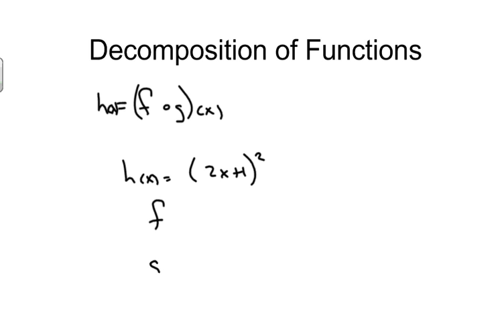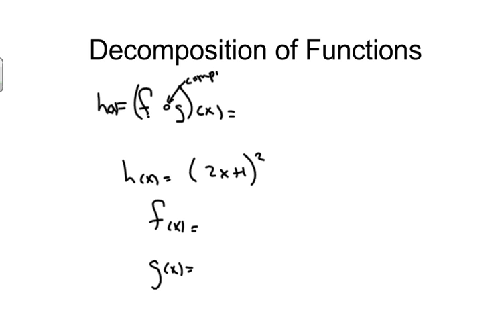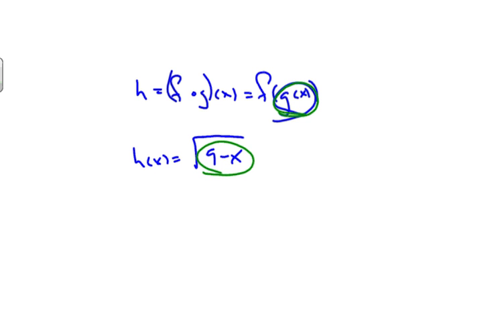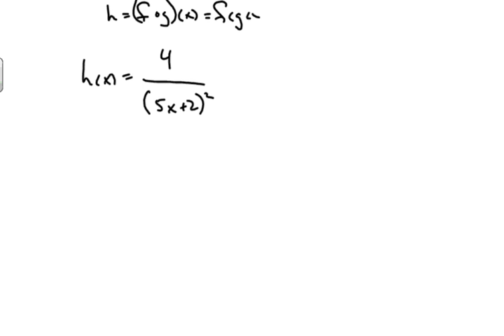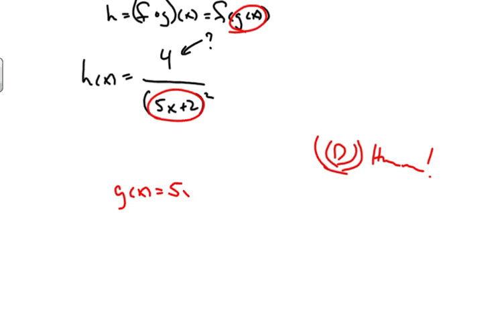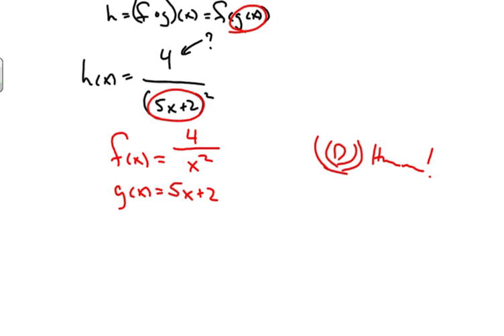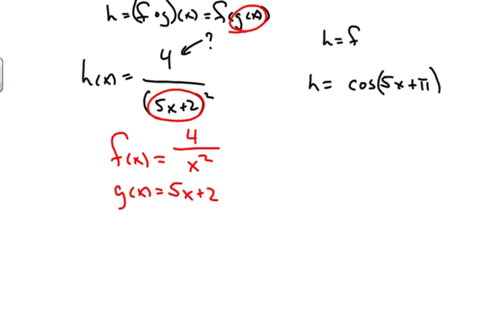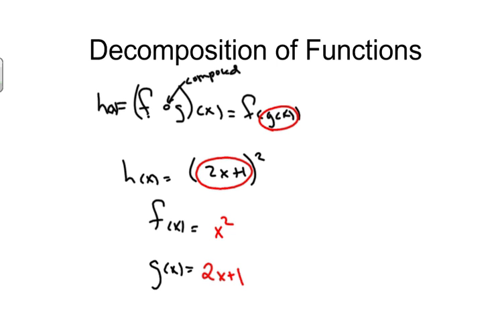Decomposition of Functions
Several examples explaining and showing how one can decompose composite functions.